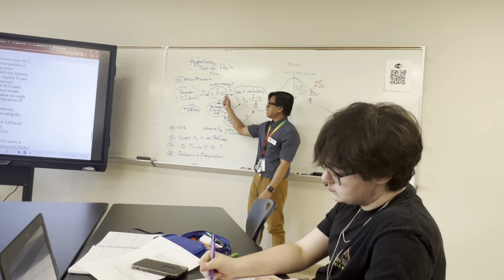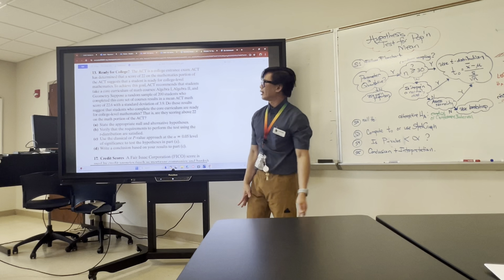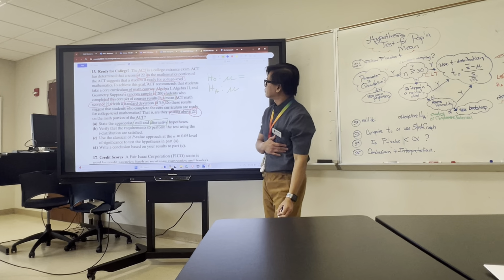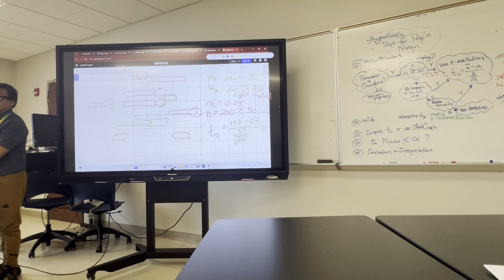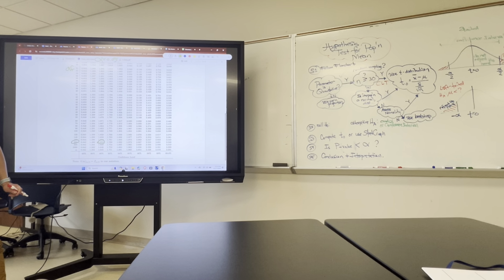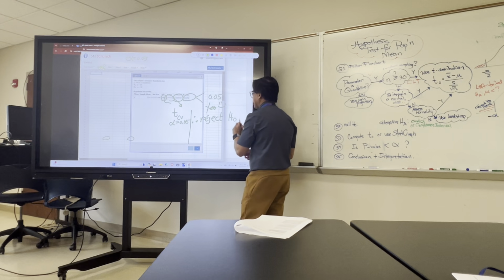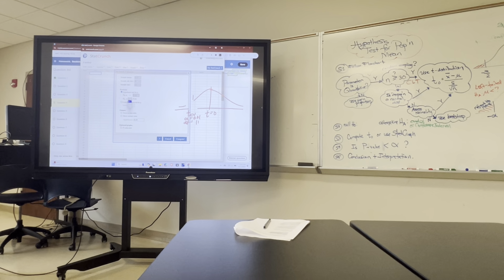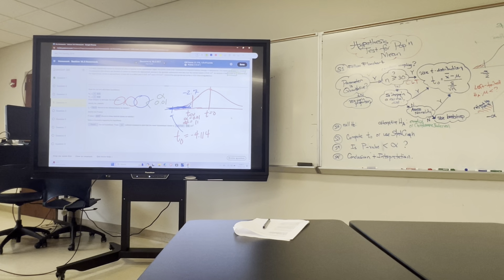Hypothesis Test for Population Mean